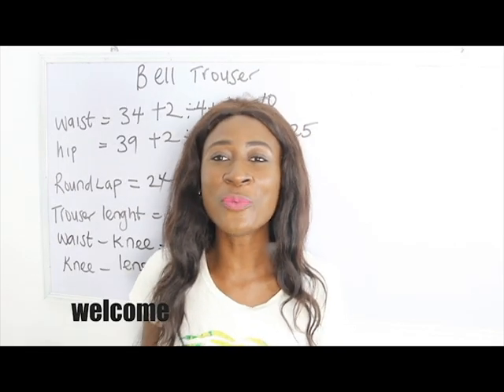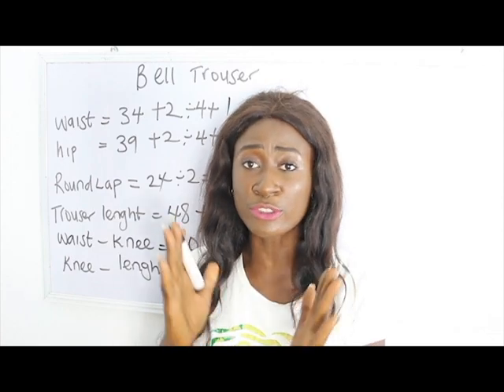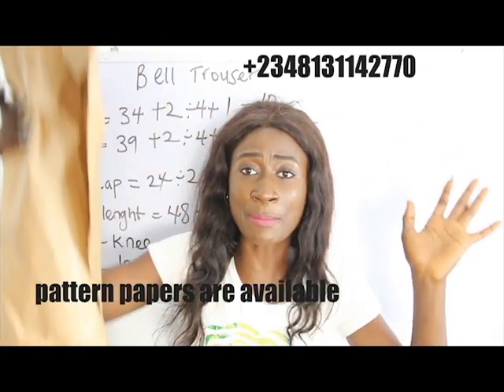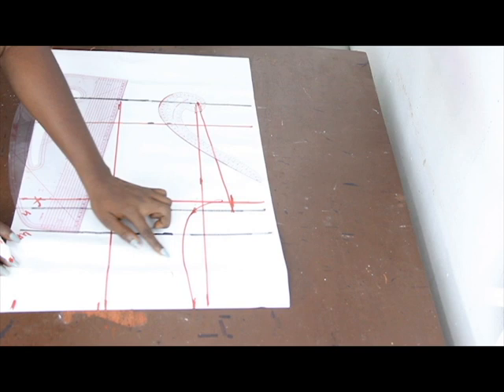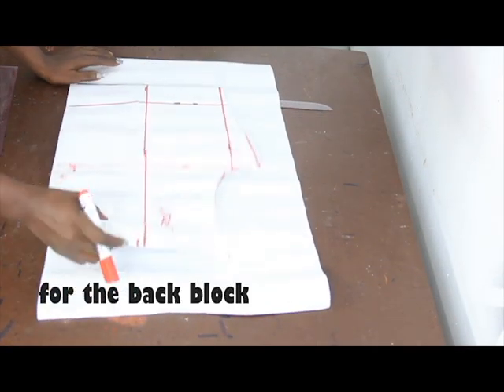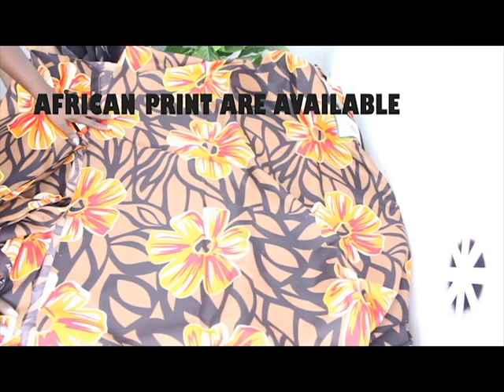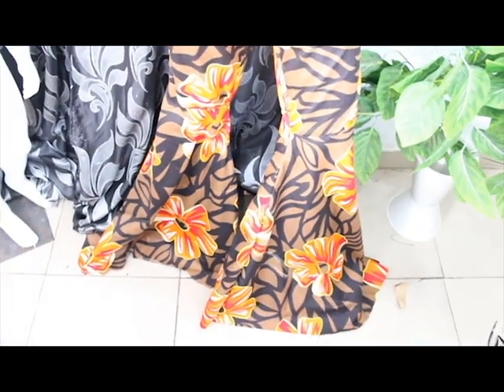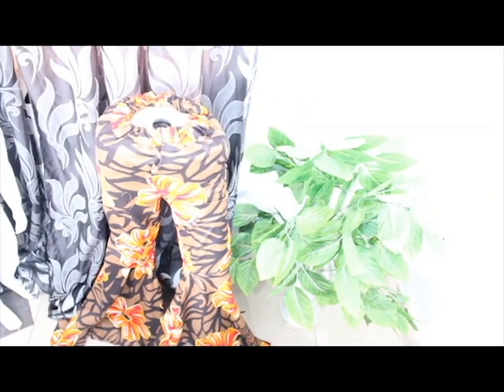how to cut a bell trouser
hey sew mate!  this video is about how to cut and sew a bell trouser, bell trouser is a beautiful outfit to rock, and your basic trouser block is needed .bell trouser has flare effect , this video explains very simple and easy method to cut and sew your bell trouser. kindly like, share and subscribe